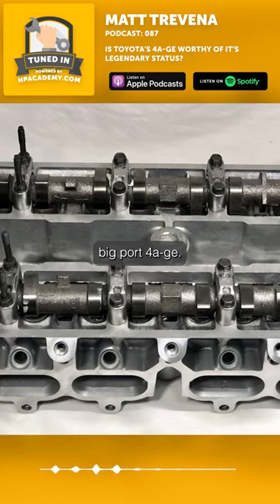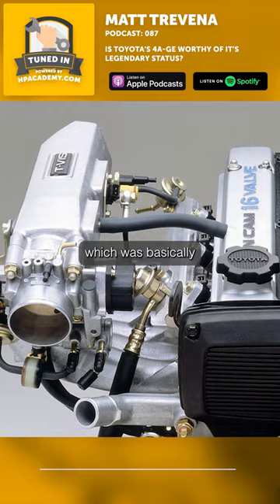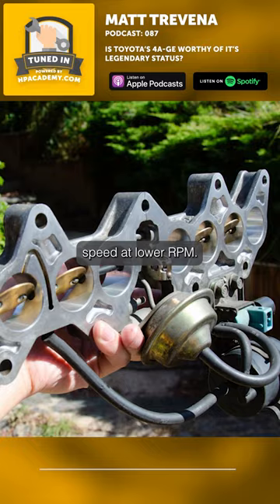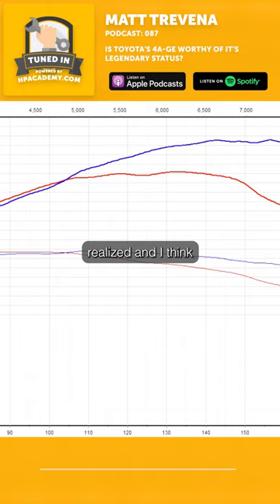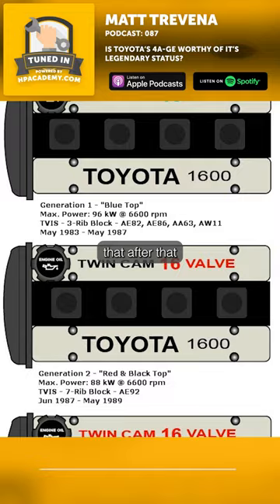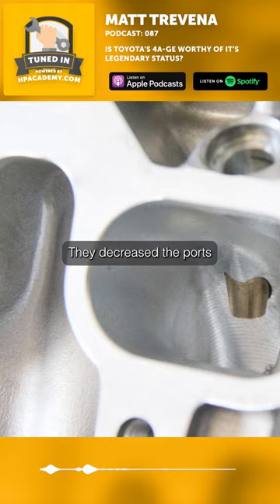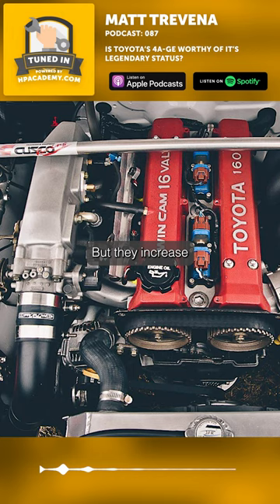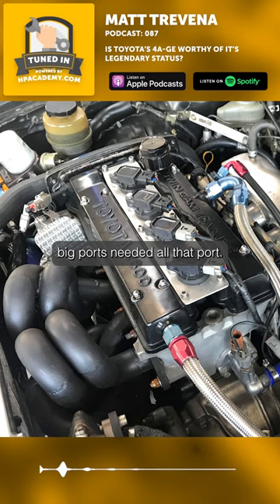The Greatest 4 Cylinder Engine? | 4A-GE Port Evolution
Is Toyota’s 4A-GE Worthy of its Legendary Status?

This is a short clip from HPA's Tuned In podcast episode "087: Is Toyota’s 4A-GE Worthy of its Legendary Status?" with Matt from MT Performance Engines.

As a teenager, Matt Trevena fell in love with a neighbour’s 4A-GE powered KE70, and that exposure, combined with a healthy dose of Initial D, started Matt on a path that would shape his entire career, culminating in where it is today, building some of the most hardcore 4A-GEs around — including a genuine holy-grail Formula Atlantic motor. In the full podcast episode, Matt runs us through some of the variations of this engine, ideal parts, RPM for specific applications and more.

Or via Spotify, Apple Music and all those other major podcast portals